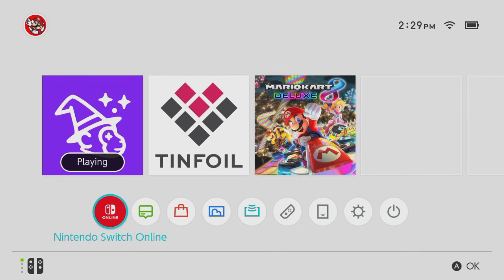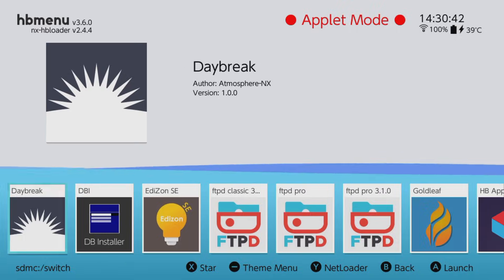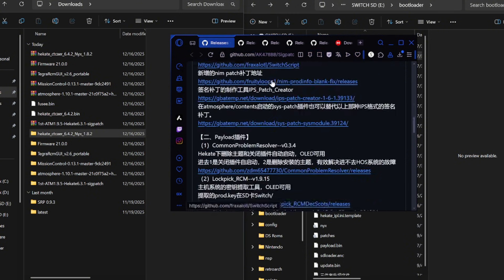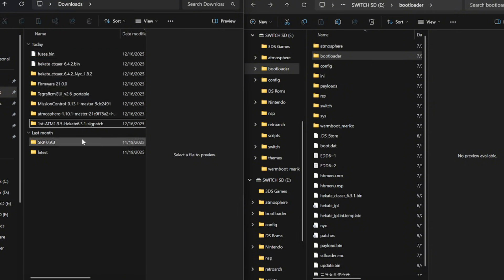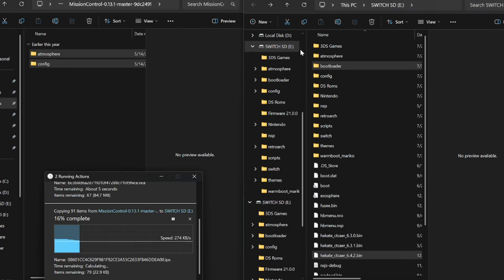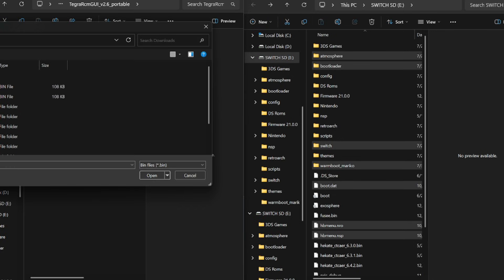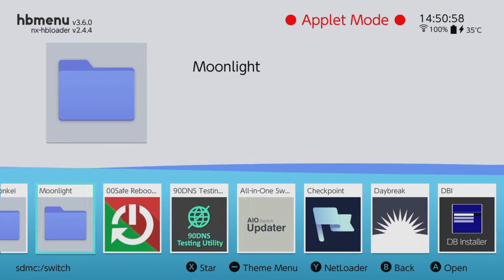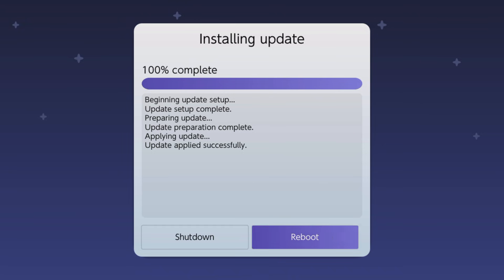How To Update Your Modded Nintendo Switch (21.0.0)